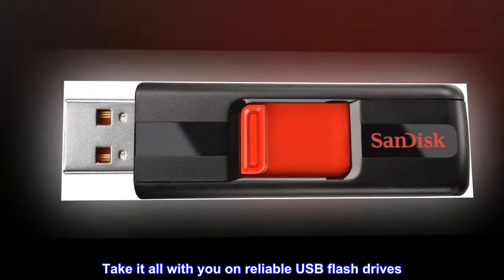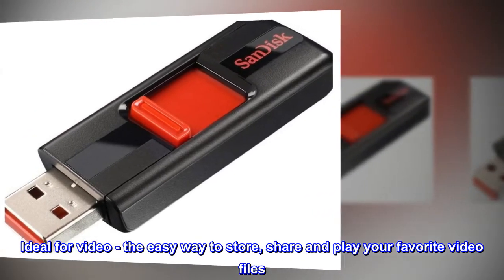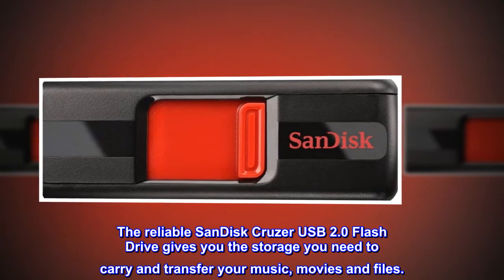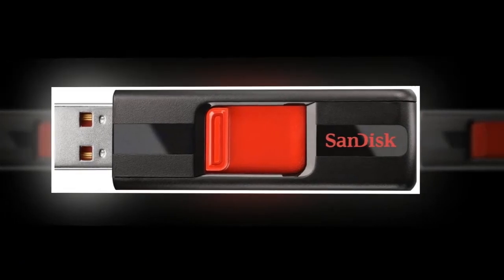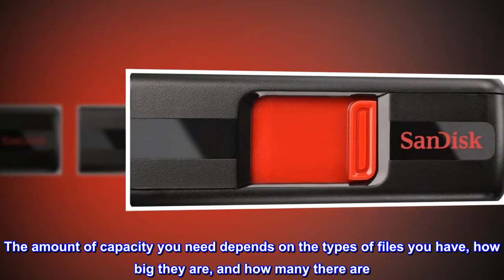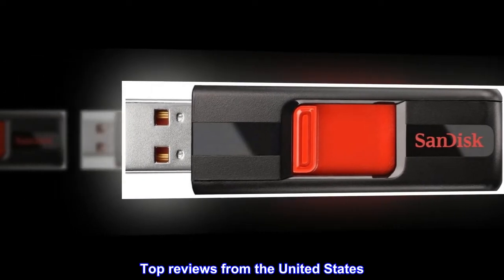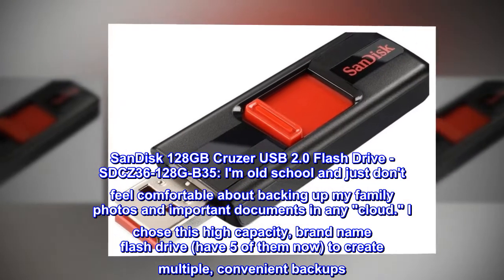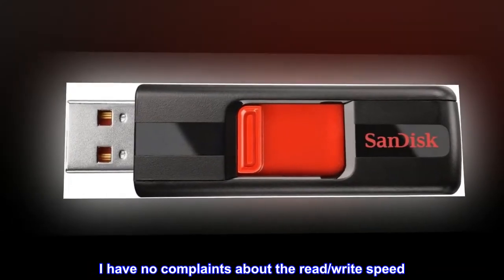SanDisk 64GB Cruzer USB 2.0 Flash Drive - SDCZ36-064G-B35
Take it all with you on reliable USB flash drives
Transfer with confidence when moving images and other files from PC to PC or other consumer electronic devices
Ideal for video - the easy way to store, share and play your favorite video files
Available in capacities up to 256GB [1GB = 1 billion bytes - Some capacity not available for data storage]
Reliable Portable Storage
The reliable SanDisk Cruzer USB 2.0 Flash Drive gives you the storage you need to carry and transfer your music, movies and files.
SanDisk SecureAccess Software Protects Your Privacy
Create a private folder on your drive with SanDisk SecureAccess software (1). This 128-bit AES encryption software makes it easy to password-protect critical files. Drag and drop files into the vault, and they'll be protected.
Choose the Amount of Storage You Need
The amount of capacity you need depends on the types of files you have, how big they are, and how many there are. The chart above gives you an idea of how many photos, videos, music and office files you can store for each capacity.
ideal for the cloud-wary
SanDisk 128GB Cruzer USB 2.0 Flash Drive - SDCZ36-128G-B35: I'm old school and just don't feel comfortable about backing up my family photos and important documents in any "cloud." I chose this high capacity, brand name flash drive (have 5 of them now) to create multiple, convenient backups. They fit well, not too tight and not too loose. I have no complaints about the read/write speed.